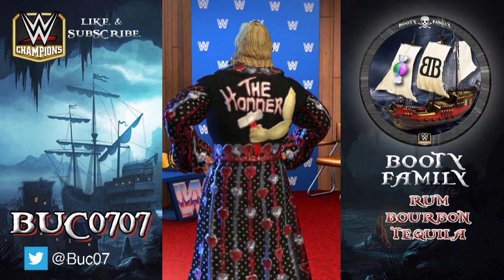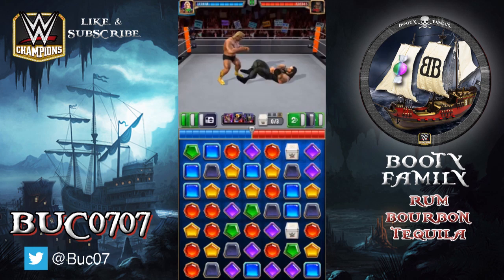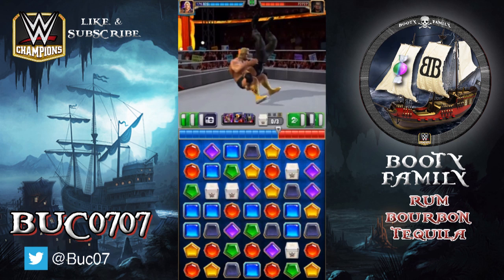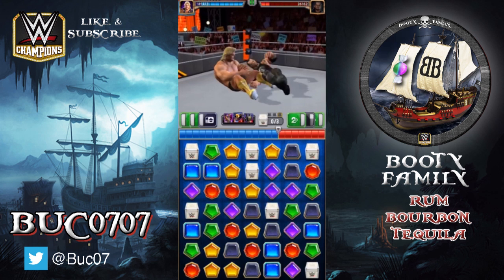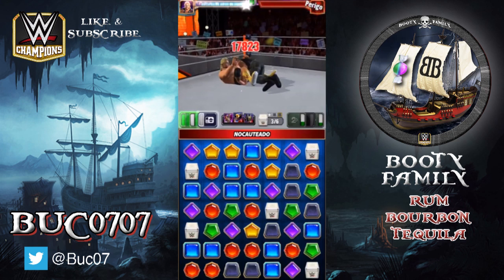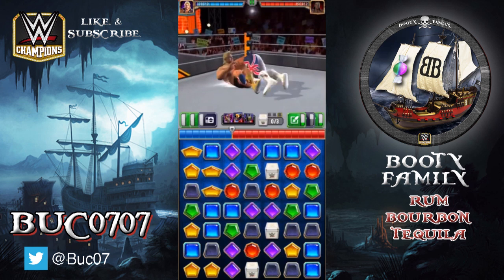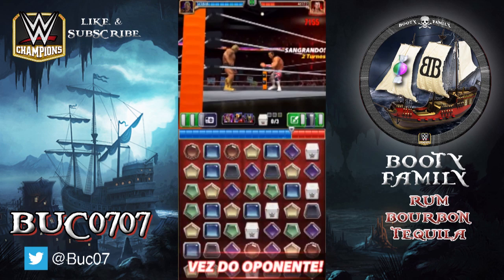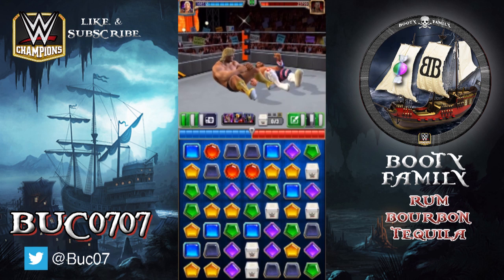WWE CHAMPIONS - **REDESIGNED** GREG 'THE HAMMER' VALENTINE - 4* GAMEPLAY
**UPDATED** WWE Champions gameplay of Legend Trickster Greg 'The Hammer' Valentine at 4* bronze.  New Green MP steal and Bleed Move build.